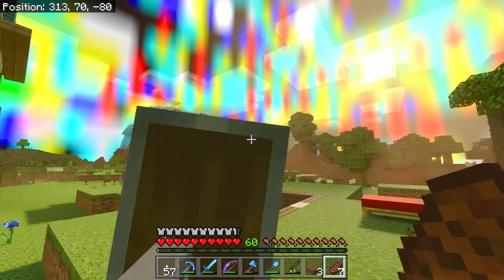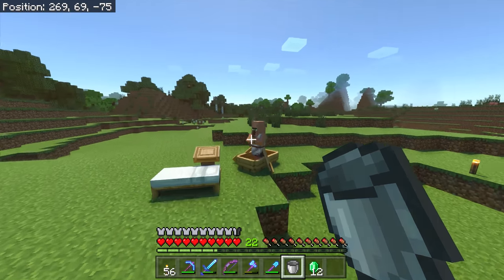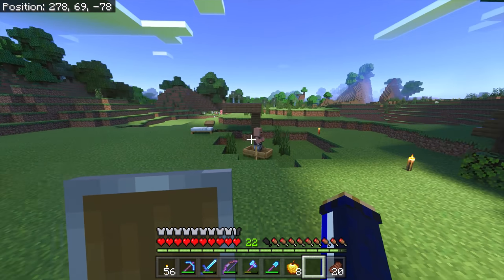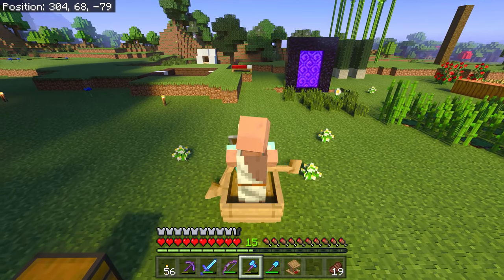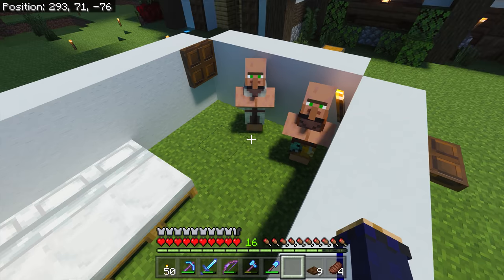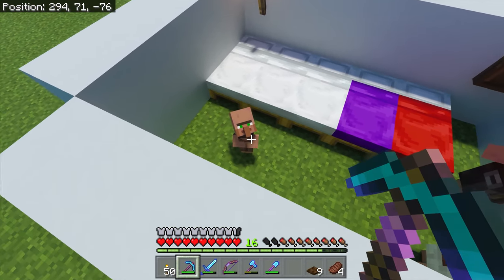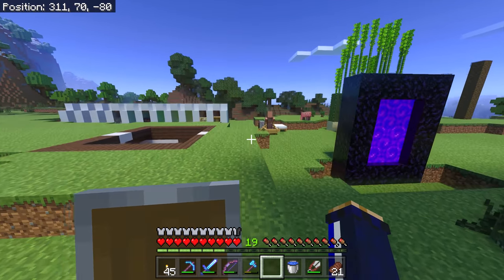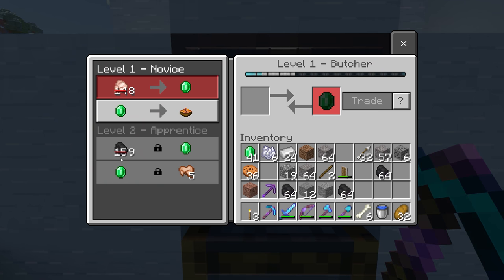Villager Trading in Minecraft RTX! ▫ Minecraft RTX Survival S2 [Part 10]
Minecraft RTX Survival continues! Today, after a quick trip to another Ocean Monument, I decide to cure some zombie villagers for discounted trades. Taking cues from the sorting system we built in the last episode, I give each villager their own colour-coded booth!

Then I remember we haven't found any cocoa beans yet, so we head out in search of a jungle!

World seed (Bedrock Edition only): 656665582

RTX Resource Packs used in this video: Kelly's RTX Vanilla, Clear Glass, ELR

Follow @Pixlriffs on Twitter for video updates, screenshots, and other fun stuff!